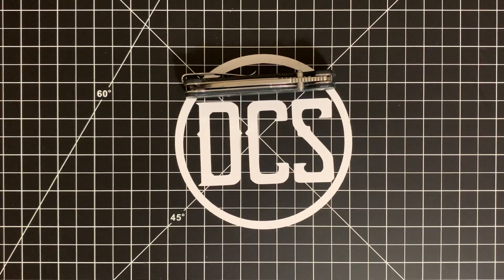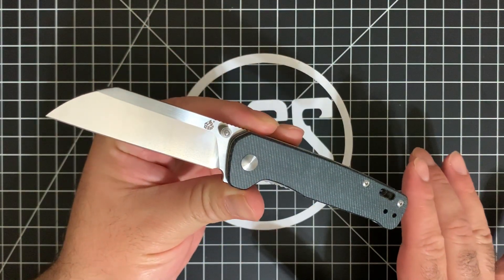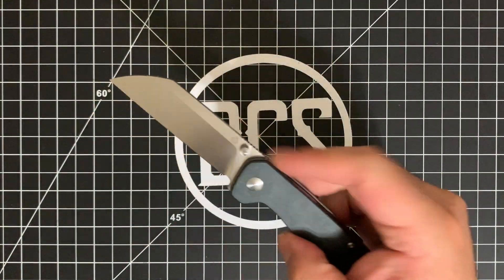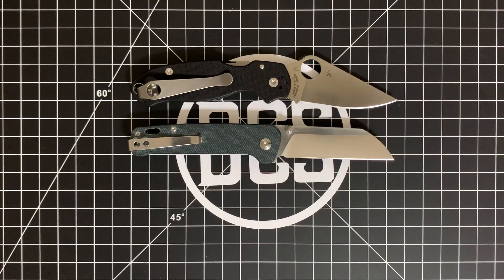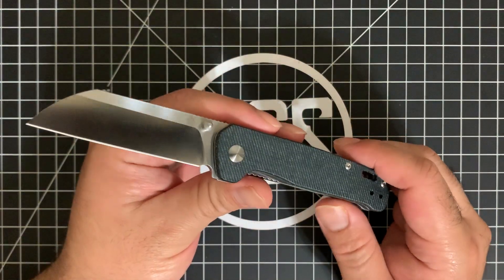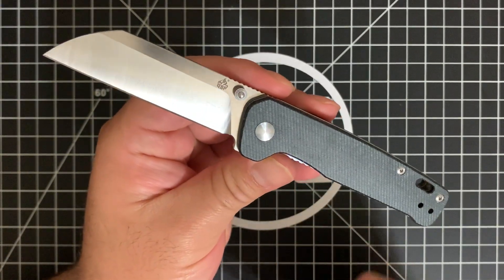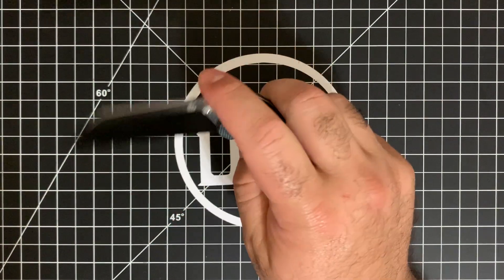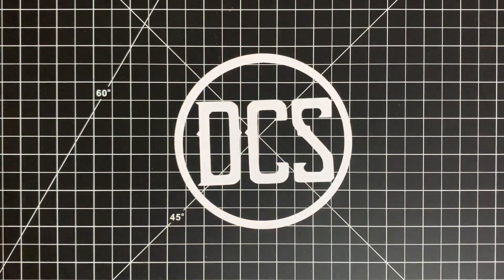PRE (Pocket Real Estate) 07/13/2020: Penguins in Blue Jeans 🐧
Happy Monday, DCS Crew!

I’ve gotta ask, what’s the cheapest knife that ever blew you outta the water?

For me, I can’t say any in particular did that... until I picked this bad boy up. Produced by a company who enjoys naming their knives based on different animals, my jaw dropped when I got my hands on this little guy during SHOT SHOW 2020 with my buddy David (aka Blade Banter!)

Today’s PRE: QSP Penguin in Blue Jean micarta w/ Satin D2 steel